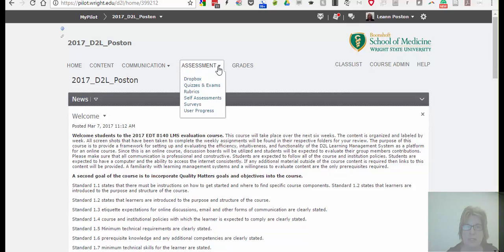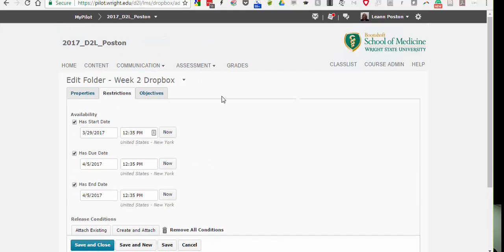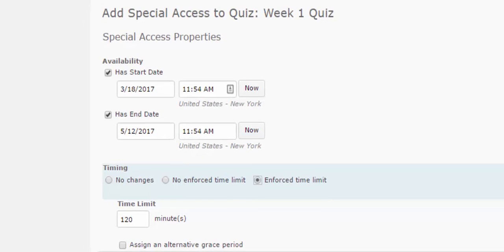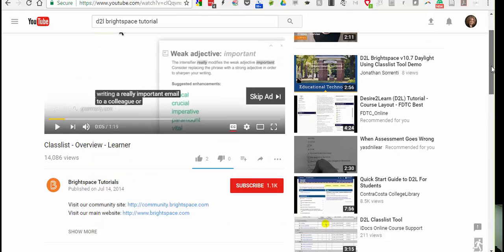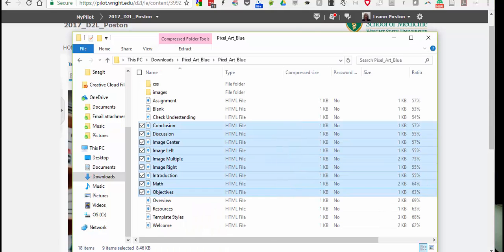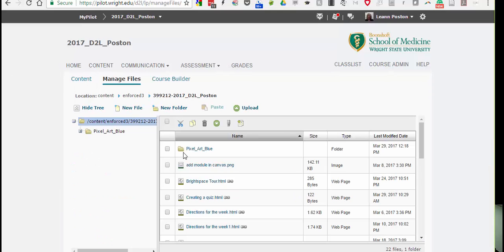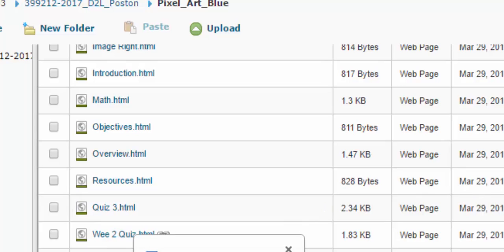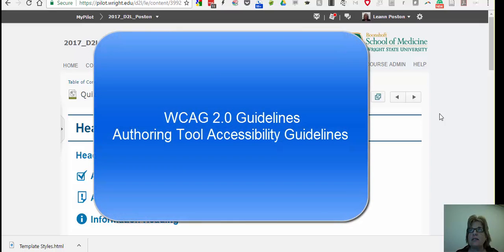D2L Accessibility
Video showing some of the accessibility features of Brightspace by D2L